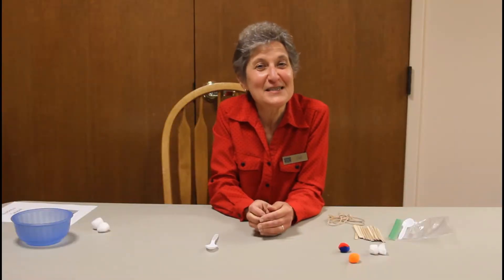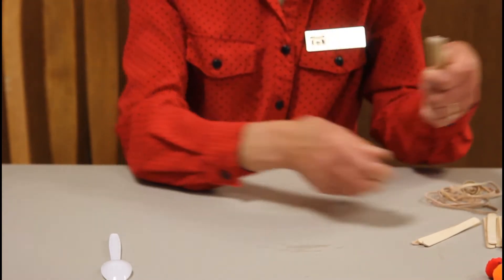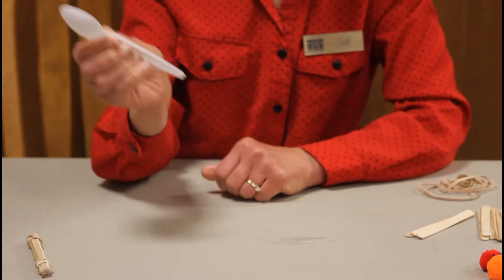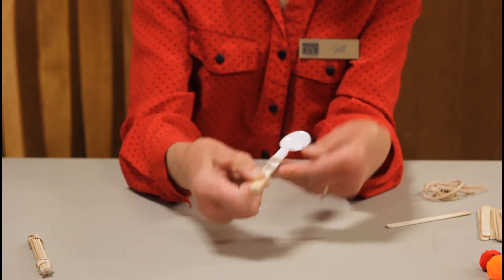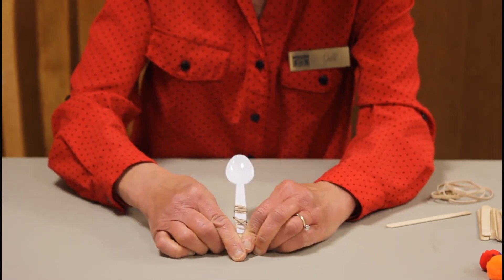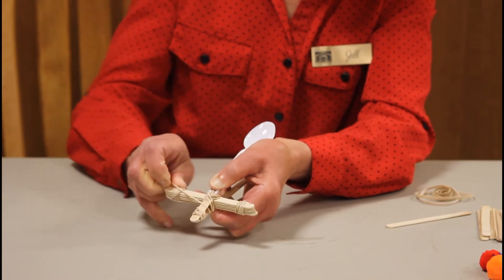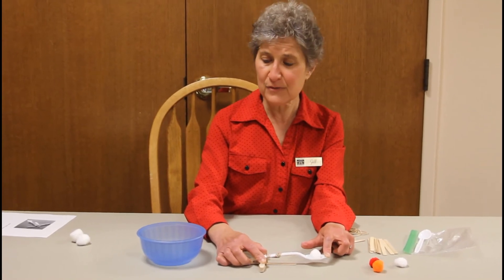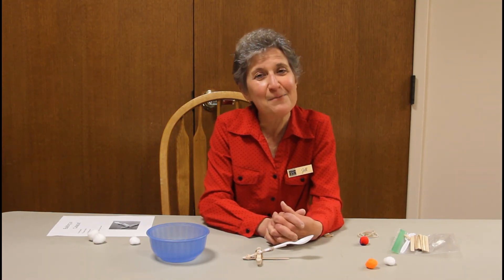USCL Summer Reading Program Crafty Kids - Catapult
Take part in the Upper Sandusky Community Library's 2020 Summer Reading Program by making a catapult. In this Crafty Kids video, Miss Jill will show you how to make a catapult using Popsicle sticks, a plastic spoon, and rubber bands.

Supplies to make the catapult can be picked up at the Upper Sandusky Community Library circulation desk.

Need a library card?